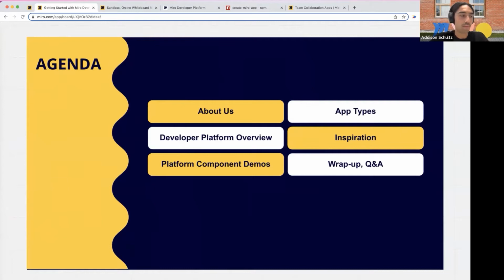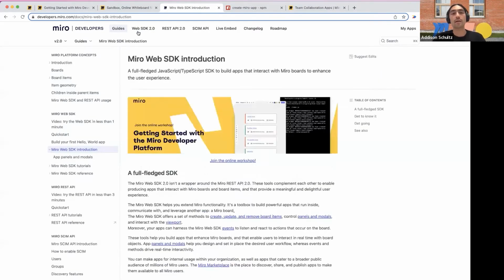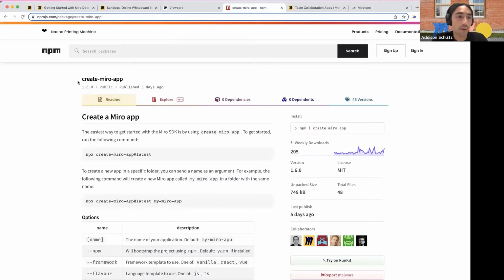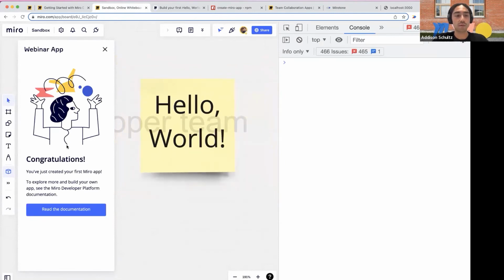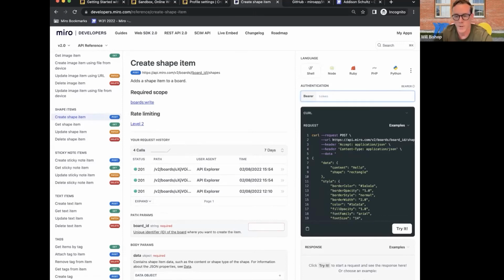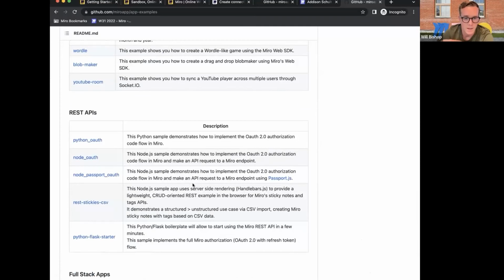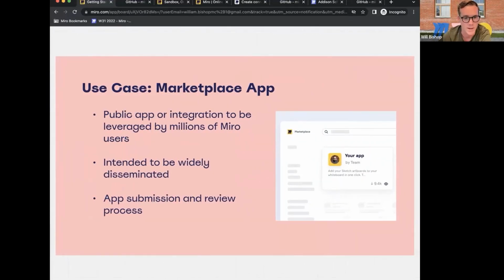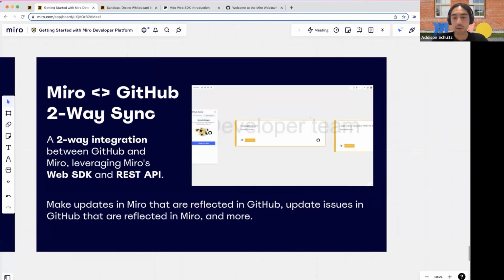Webinar: Getting Started with the Miro Developer Platform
Join Miro Developer Advocates, Addison Schultz and Will Bishop, as they walk through how to get started with the Miro Developer Platform. In this webinar, you'll learn how to quickly start calling our SDK and API endpoints and developing an app or integration of your own on Miro.

About Miro Developer Platform:
The Miro Developer Platform is a suite of frameworks, content and services that unlock unlimited new ways to use Miro combined with a world class developer experience and the tools needed to build apps across your organization.